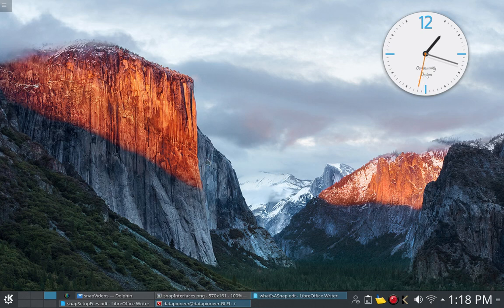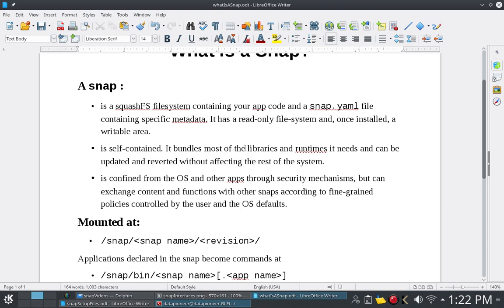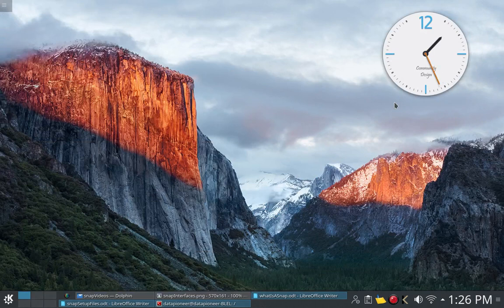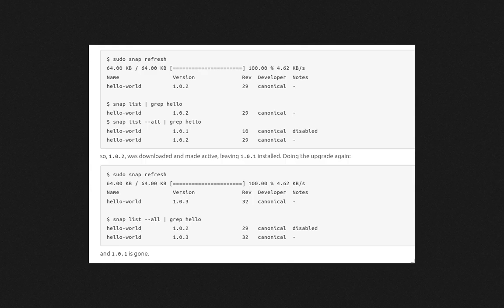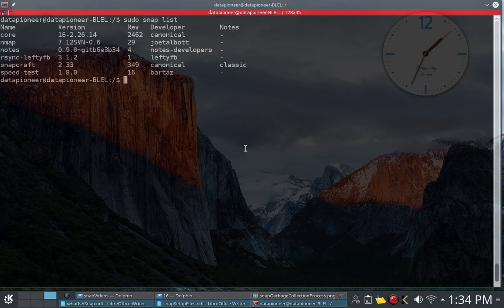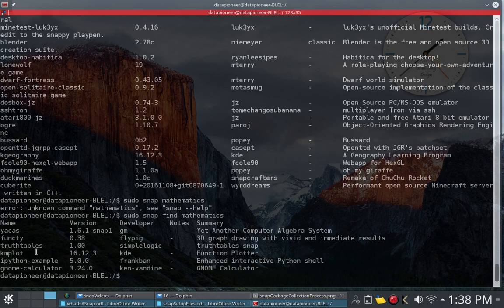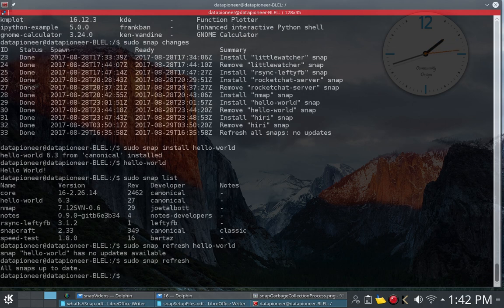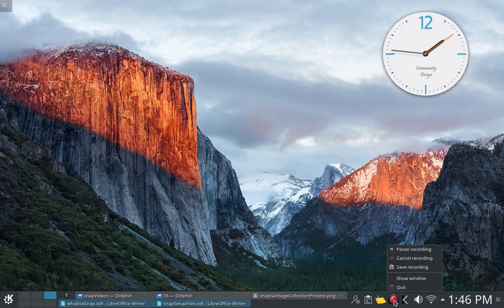A Preview of Snap Packages in Linux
This video demonstrates how to install, refresh, and remove Snap packages in Linux.